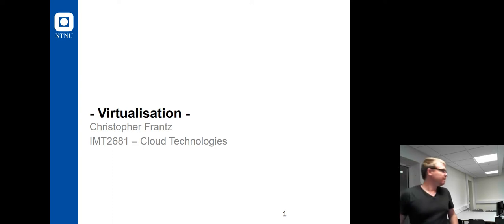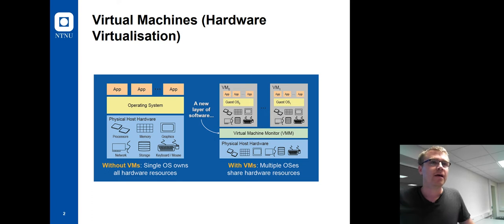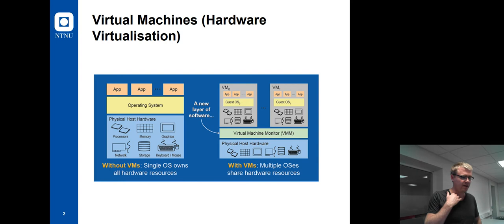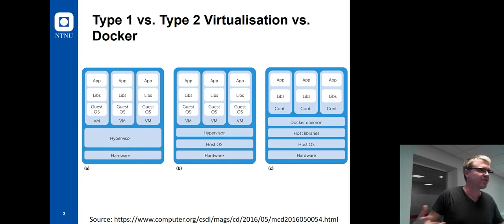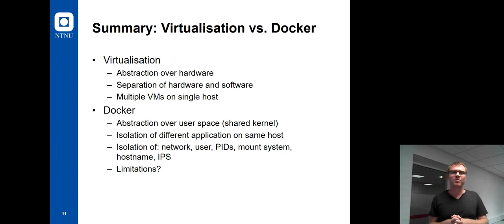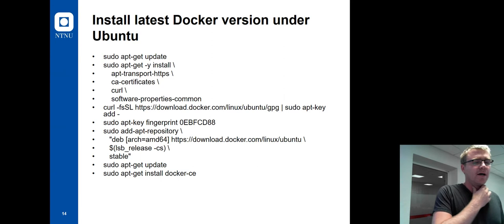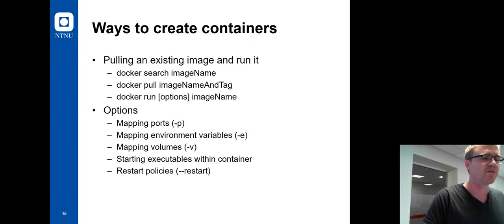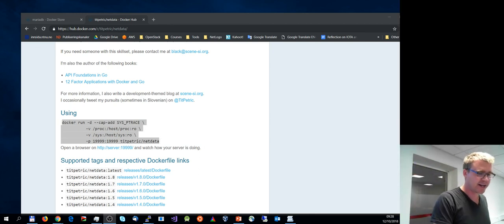Virtualisation and (brief) Docker Overview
Overview of Virtualisation principles, and discussion of docker characteristics and basic operations.,